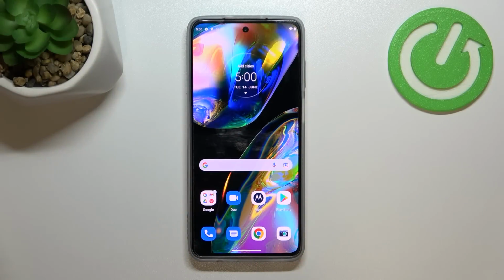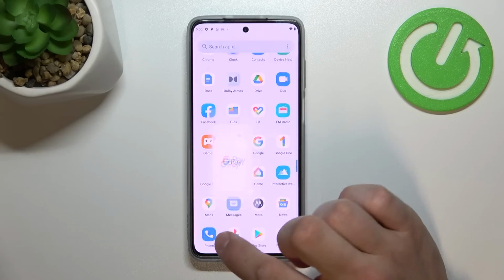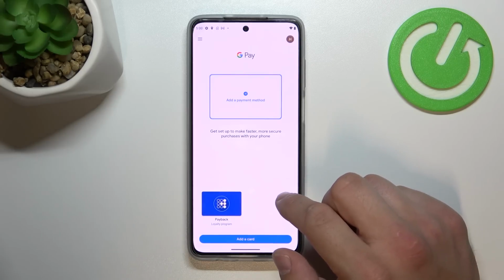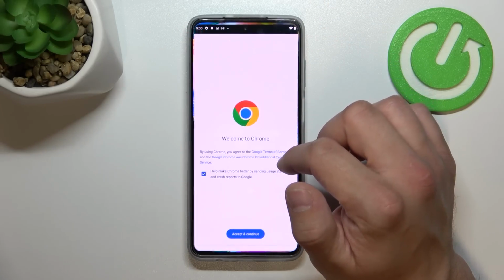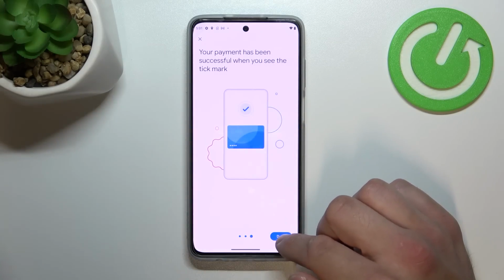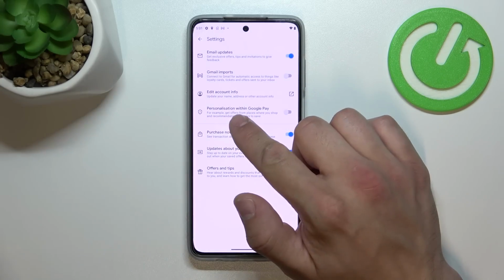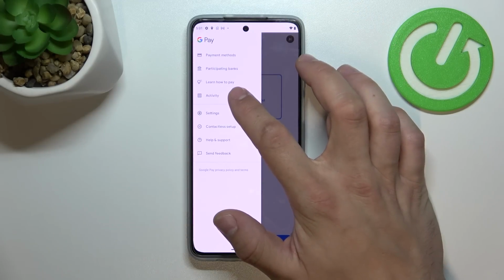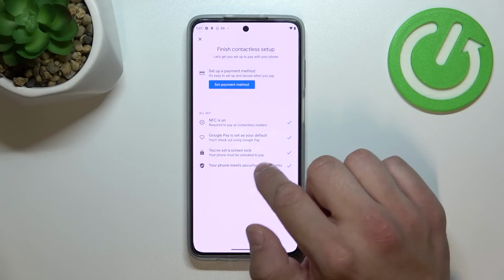How to Manage Google Pay on Motorola Moto G82 - Personalize Google Pay Feature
In the Motorola Moto G82 smartphone, you can add or remove your credit card from your Google Pay account. In this short tutorial video, you will learn how to do it in just a few simple steps. Keep watching our YouTube channel for more useful guides for Motorola Moto G82.

How to Add Credit Card to Google Pay on Motorola Moto G82?
How to Remove Credit Card from Google Pay on Motorola Moto G82?
How to Manage Credit Cards on Google Pay in Motorola Moto G82?